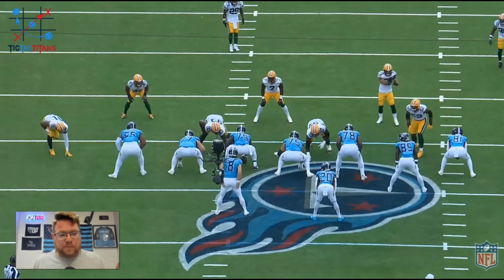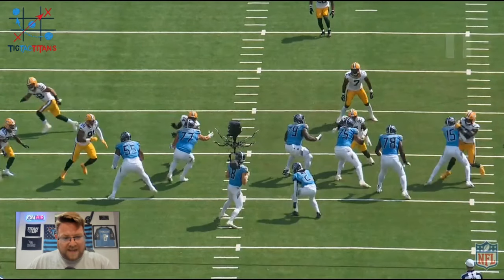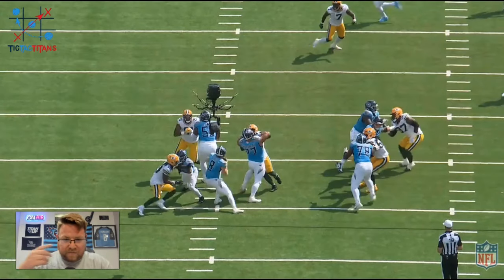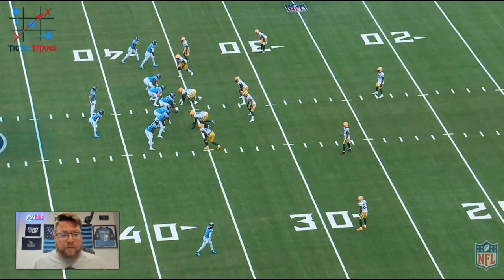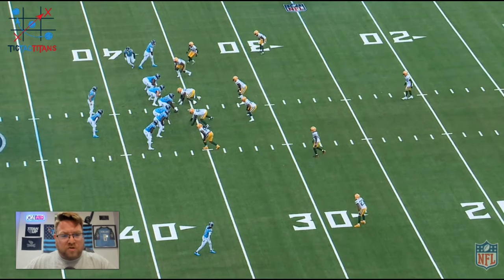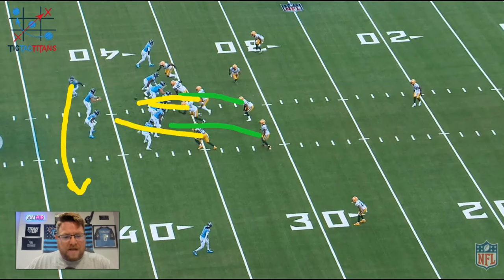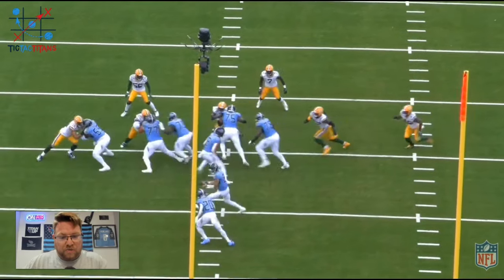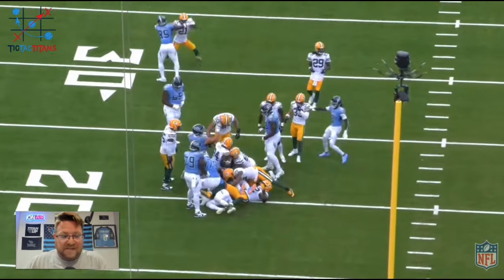Tennessee Titans Film Breakdown: JC Latham IMPRESSES AGAIN in Week 3 against the Green Bay Packers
In today's film breakdown we look at the performance of Tennessee Titans rookie left tackle JC Latham who continues to play fantastic football despite the overall struggles of the offensive line. Latham held his won in some difficult matchups with a talented Green Bay Packers' front including Preston Smith, Devonte Wyatt and Quay Walker. He stoned defenders in pass protection and also handled his responsibility in the run game. Latham is one of the lone bright spots in the Titans' 0-3 start and looks like he could be the franchise's long-term left tackle.

Follow Tyler on Twitter @TicTacTitans

Follow the show on Facebook @LockedOnTitansPod